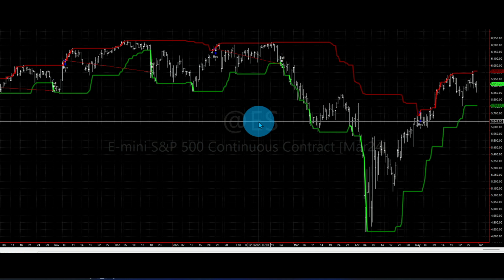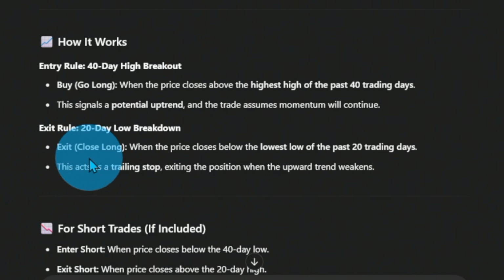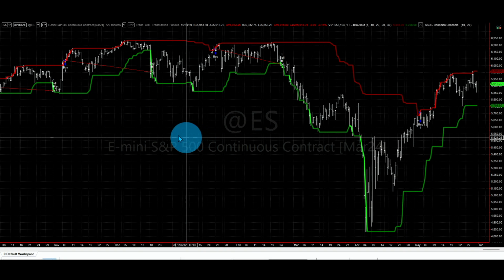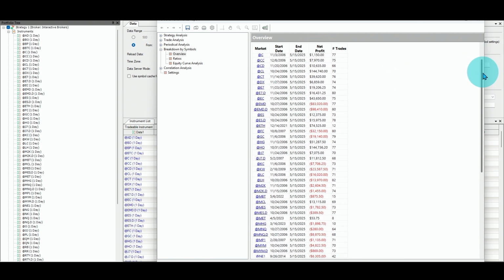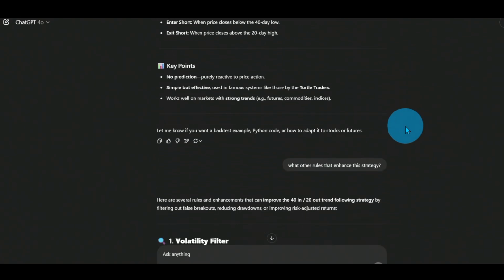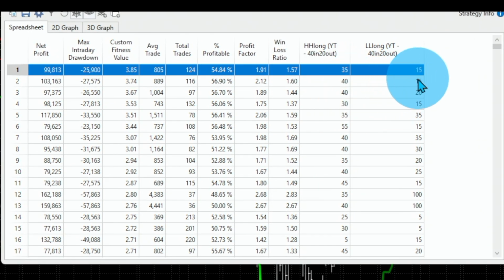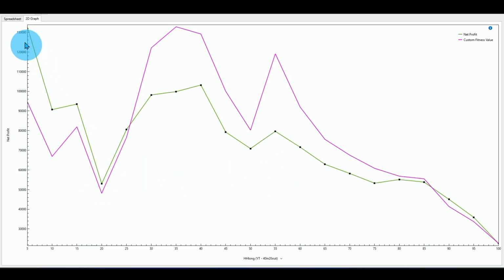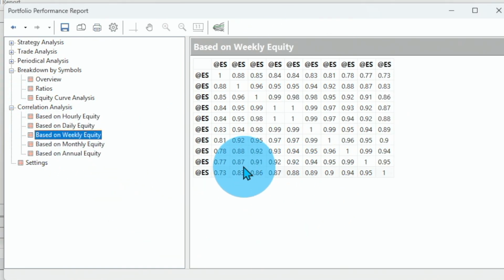40 In 20 Out: The CTA Strategy You’re Not Using 🚫📊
🚨 Think CTA strategies are too simple to work? Think again.

In this video, we backtest the famous 40/20 trend-following strategy used by real hedge funds and CTA managers — across the S&P 500, multiple futures, and even multi-lookback portfolios! 🧠💼

✅ Learn why this method still dominates in 2025
📉 See real backtest results (long & short)
📊 Discover how pros use multiple variations for robustness